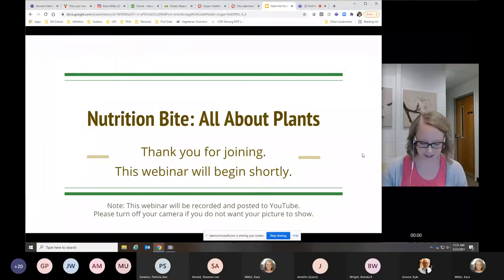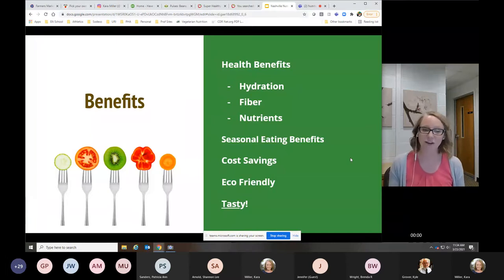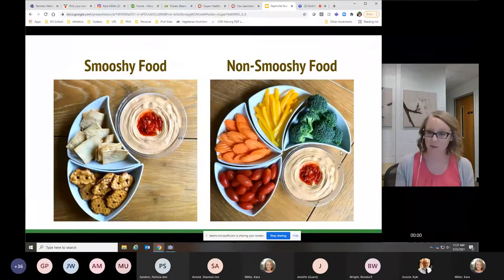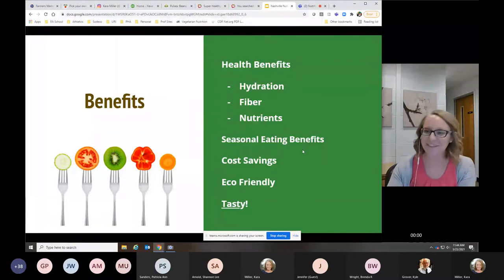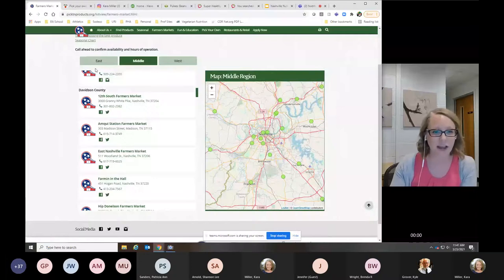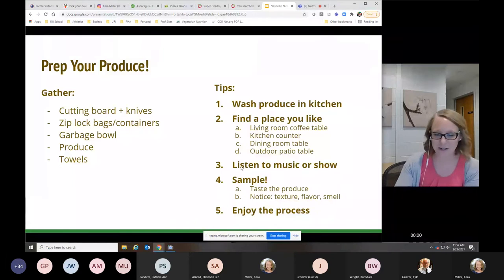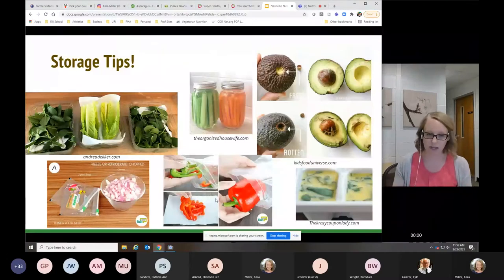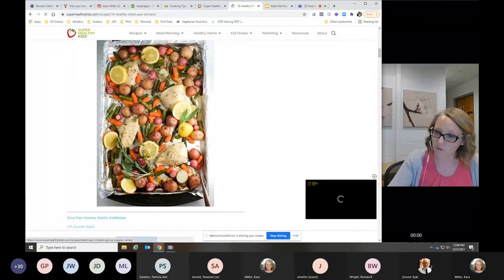Nutrition Bite: All About Plants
It's National Nutrition Month!
Learn about the benefits of plants and seasonal eating. We also discuss how to find local produce, how to make it last longer and some fun recipes and tips. I believe in farm to table foods and I can’t wait to share this talk with you.

Resources for Shopping and Recipes:
- My Instagram: Avocado Video: @dietitian_kara